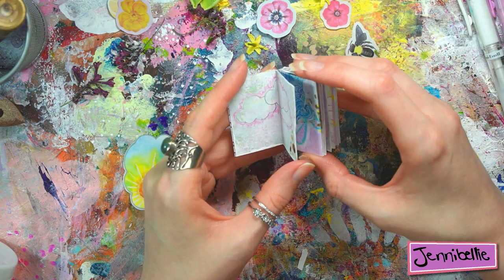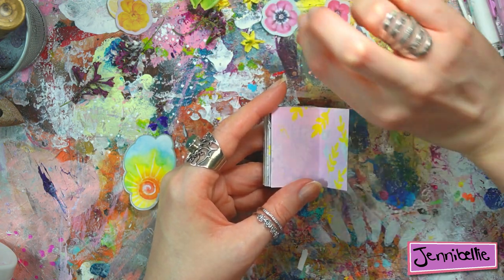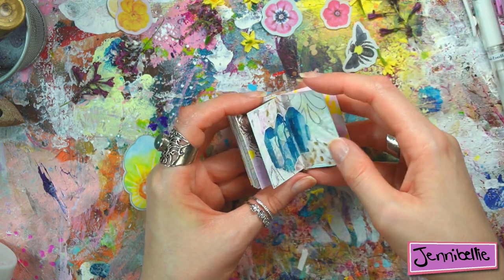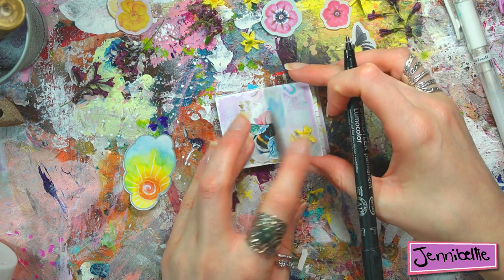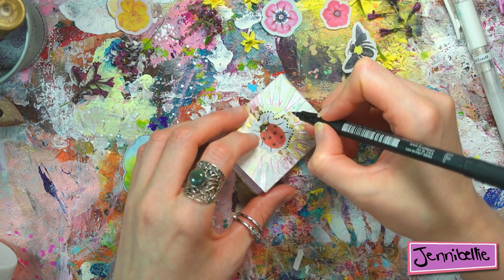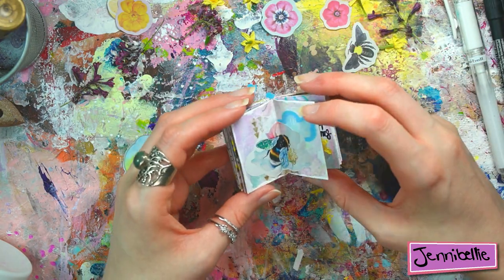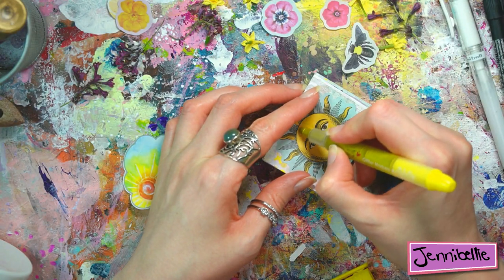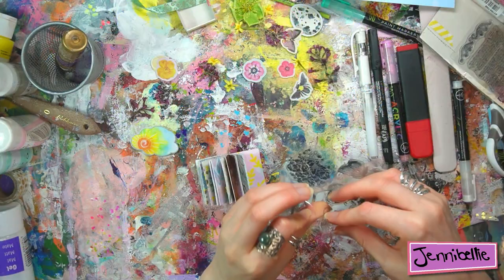Mini Journal in Box Challenge ~ Day 5: Adding Details ~ 7 Days of Art Journaling with Jennibellie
It's my favorite today! Let's make our journal pages *POP*

Day 5 of our mini matchbook journal challenge (already?! wtf!)

These 7 days of fun are the April project from our Monthly Challenge Group, which you can find here (it's totally free to join) - and this is the ONLY place where you can post your pictures in order to be entered into the Giveaway :) (post daily & you get 7 entries!)

⭐️😊⭐️ Also please share to get others involved in our lil week-long art party ⭐️😊⭐️

***JENNIBELLIE'S FREE ONLINE ART COMMUNITY***
- my creative community is a private space to join in fun groups, take one of my classes, connect with other wonderful creative people from around the globe & is free to join.

Monthly Newsletter (with first looks, private vids and lotsa instant creative freebies for signing up)

Here's all my most used & loved Art Journaling/Artist Supplies (Commissions Earned)

Thank you muchly, have a GREAT day 😊